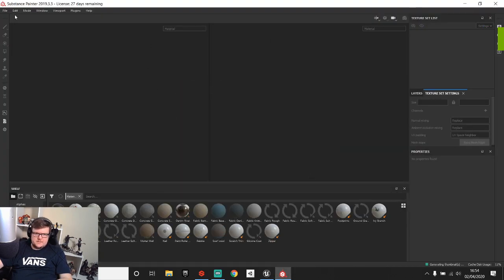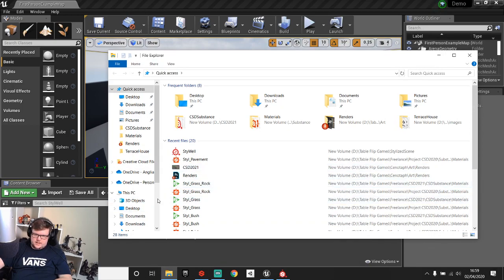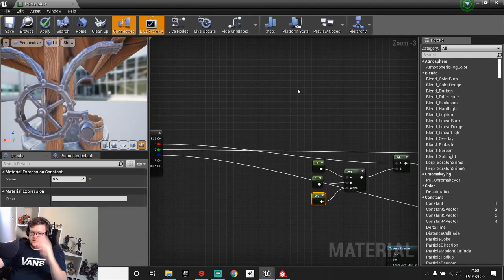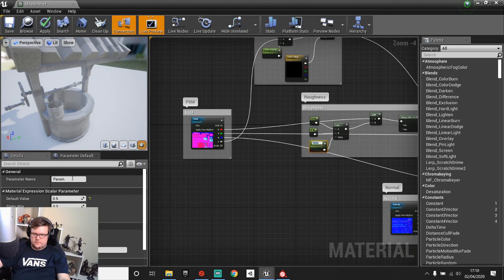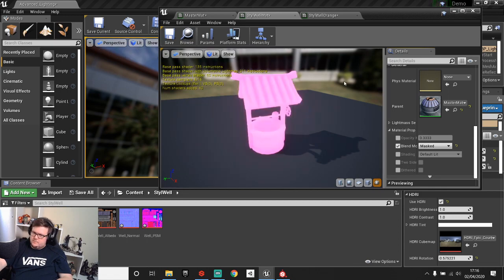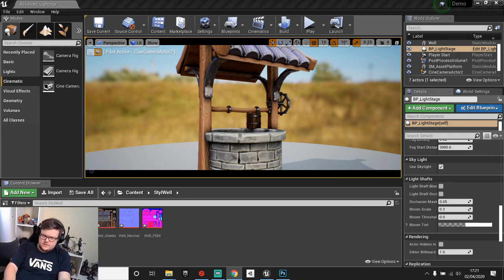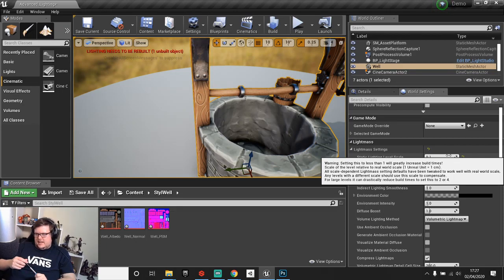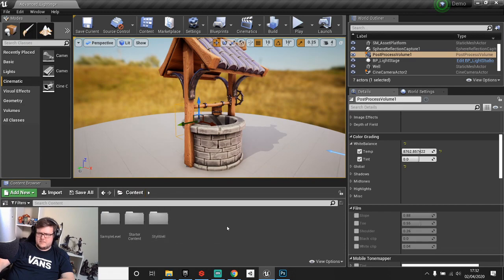UE4 Rendering Props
Hi, this is Matt from Table Flip Games and in this video, I show you how to use UE4 to render props. This is alternative to Marmoset Toolbag. I am using Maya to model, Substance to texture and Unreal engine as the game engine.